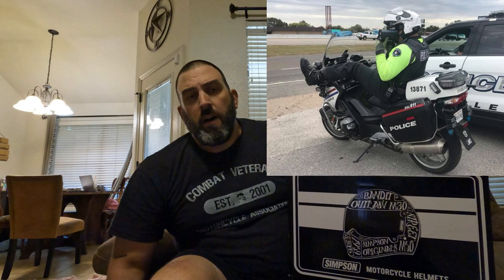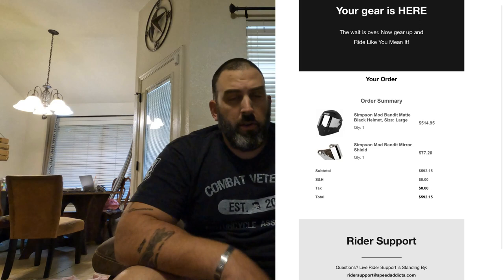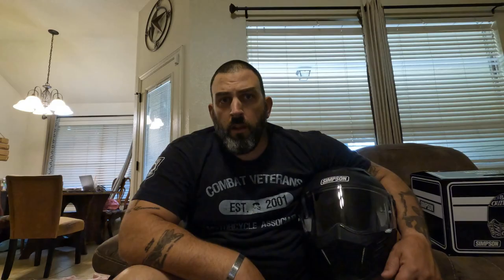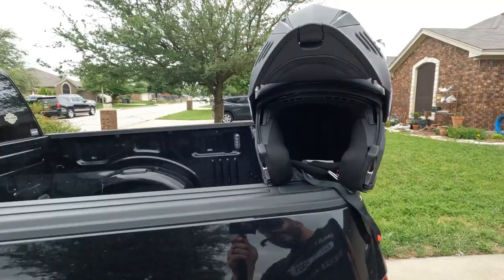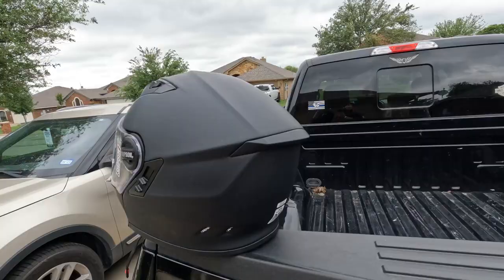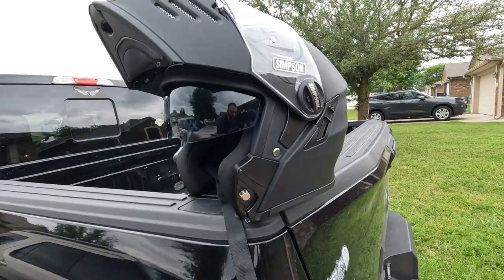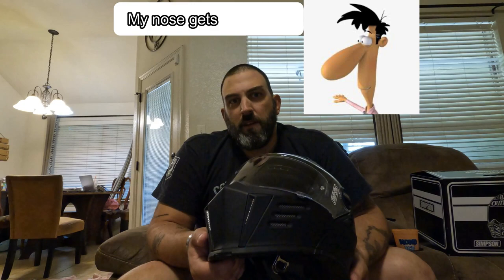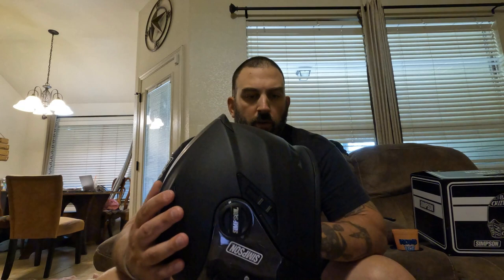Simpson Mod Bandit unboxing and a heads up about the June road trip.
I unbox my newest modular helmet, the Simpson Mod Bandit and I am super excited about this one. At the end of this video I talk briefly about what is coming up in June with my planned road trip. See you down the line.